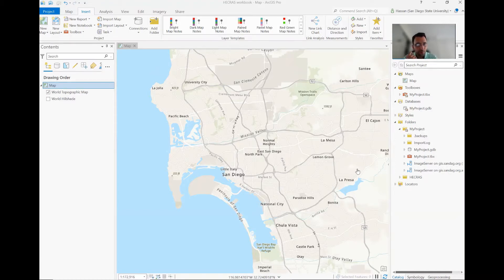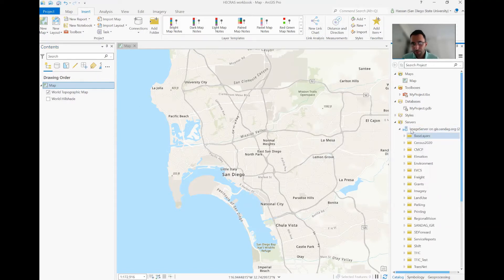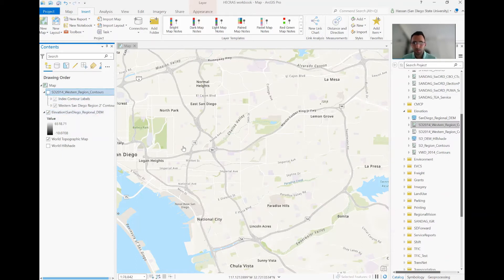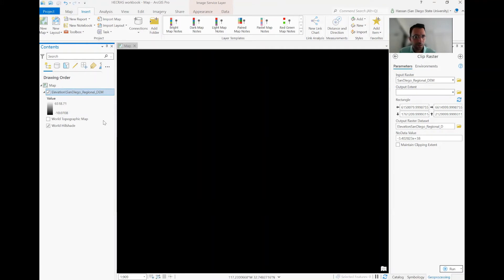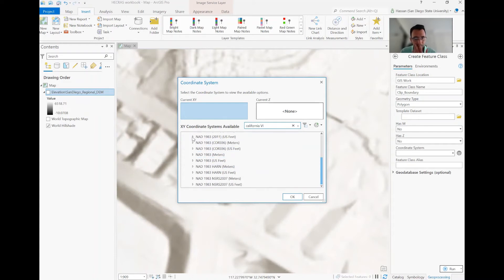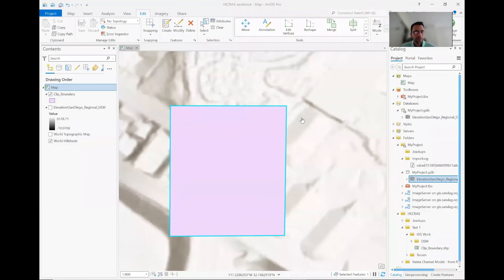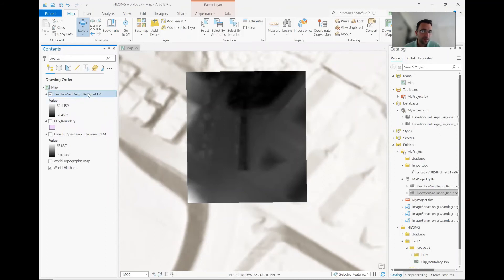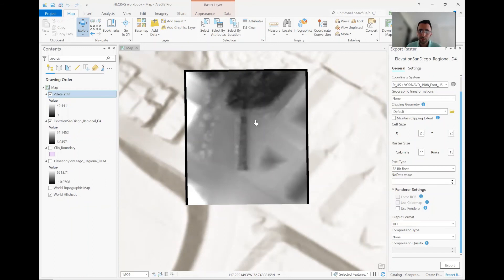HEC-RAS Part 4: Elevation Data Processing (tif)